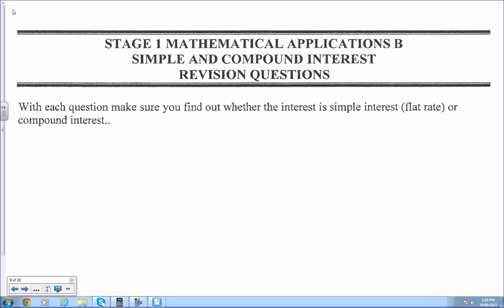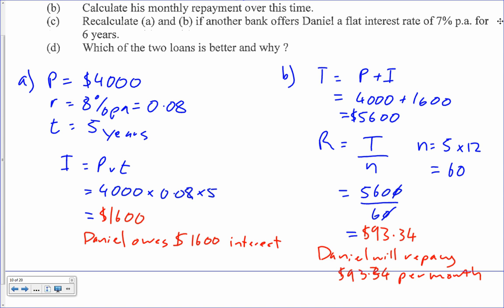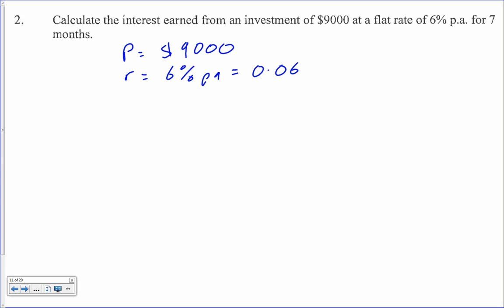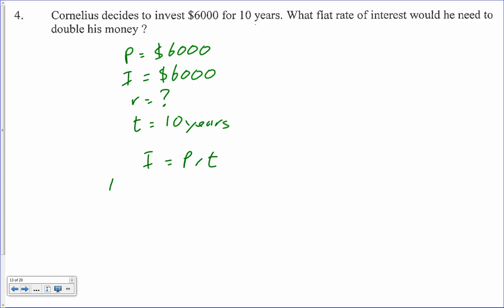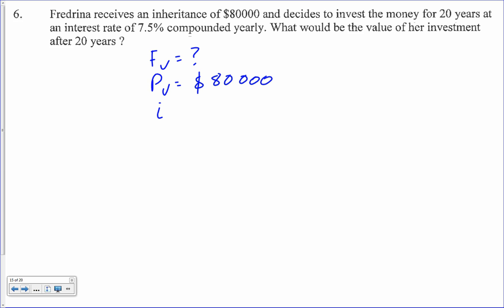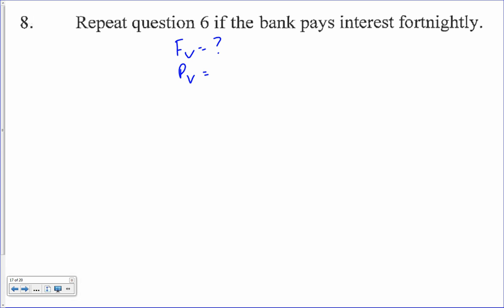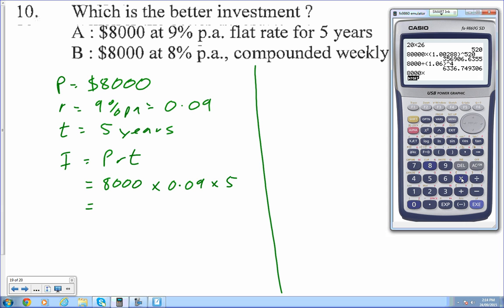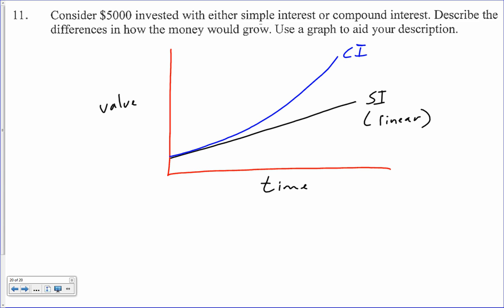simple and compound interest revision sheet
11 Maths Apps Simple and Compound Interest Revision Sheet solutions